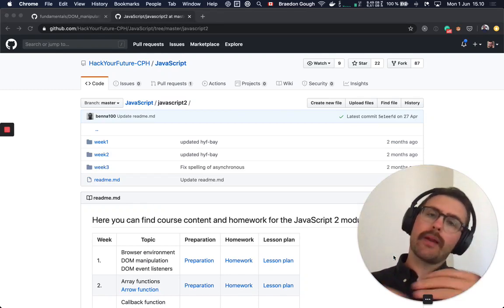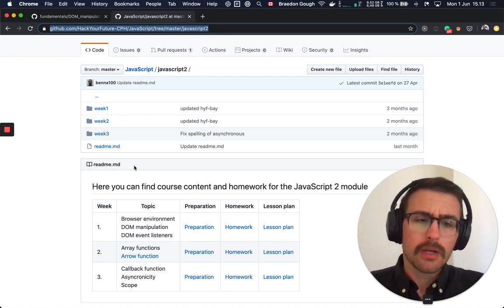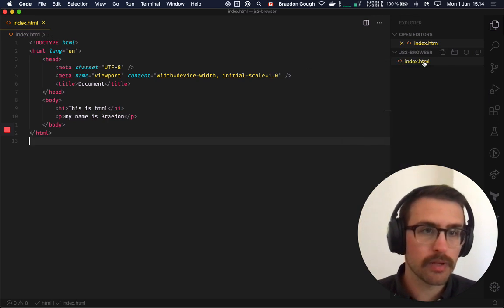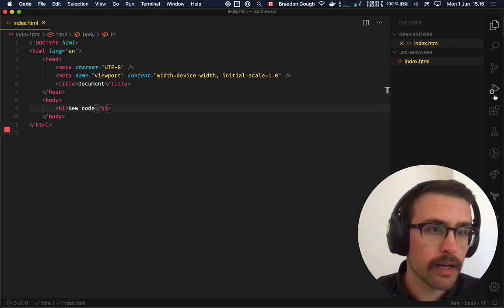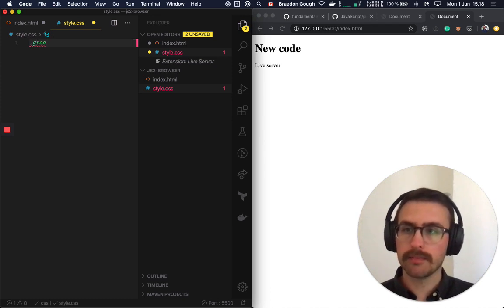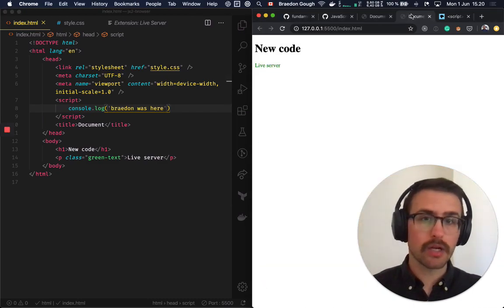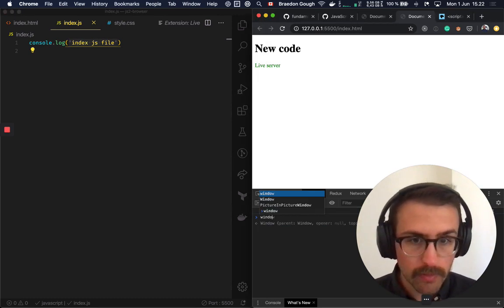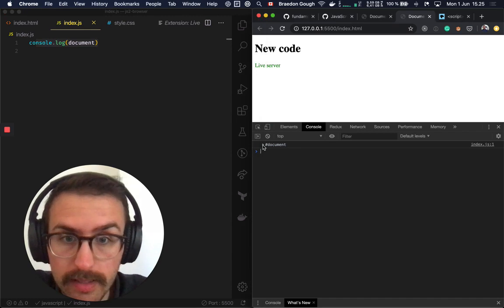Executing Javascript in the browser environment